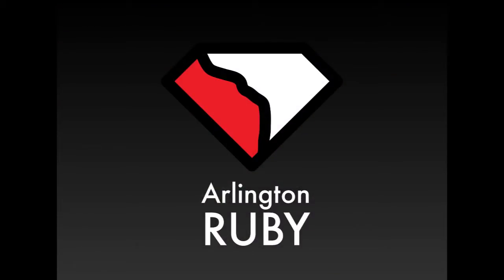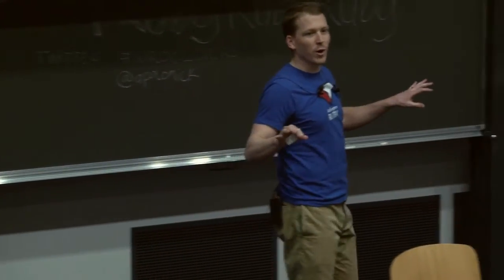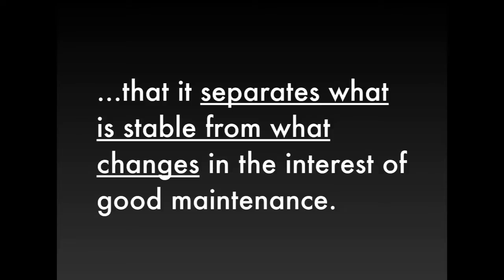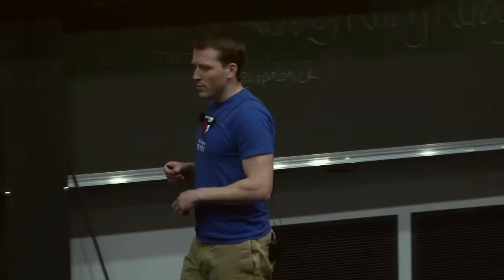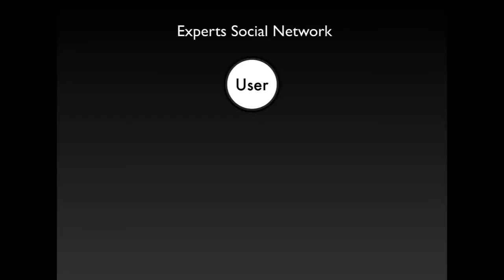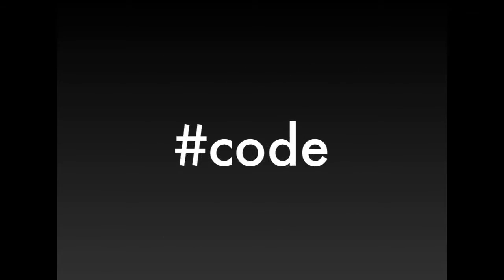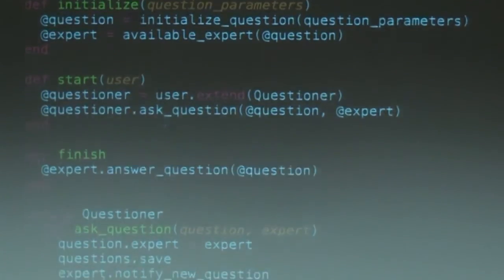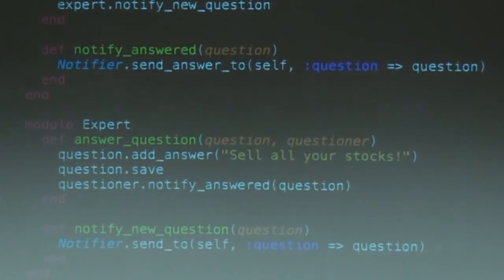Jim Gay: It's Business Time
Discover a complement to your MVC ways that puts your business needs in plain view. Learn how DCI (Data, Context, and Interaction) allows you to keep your application architecture lean by turning your use cases into executable code. Make your application easy to read, easy to understand, and easy to reuse.